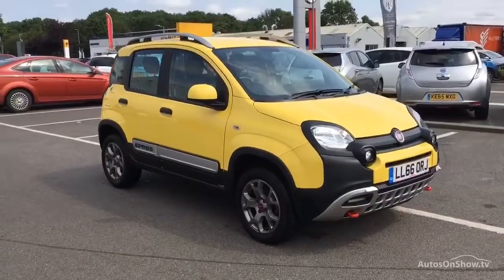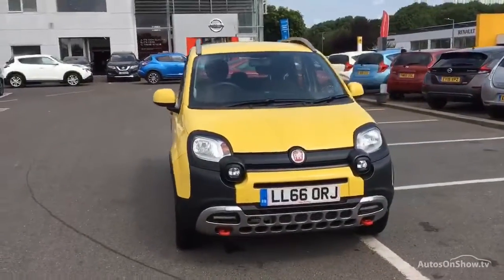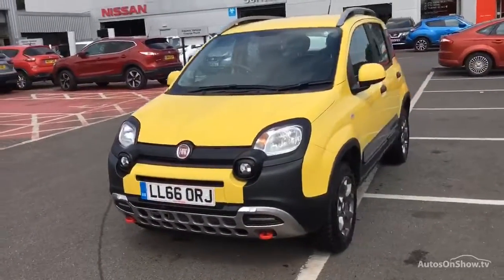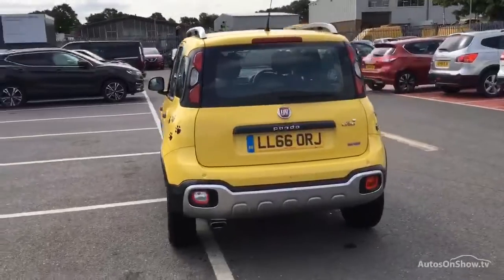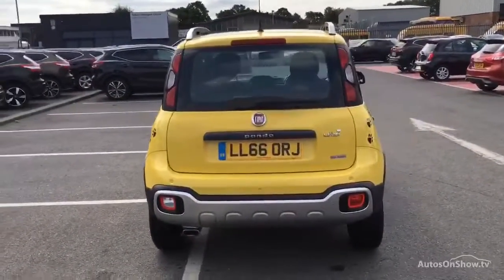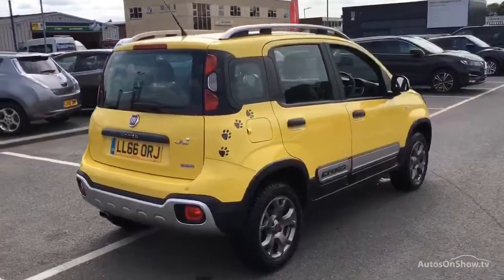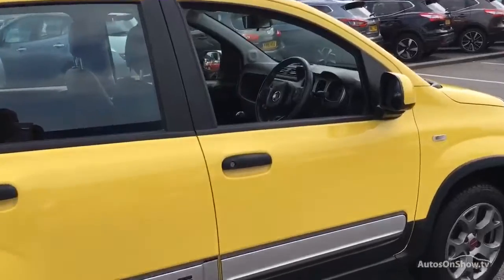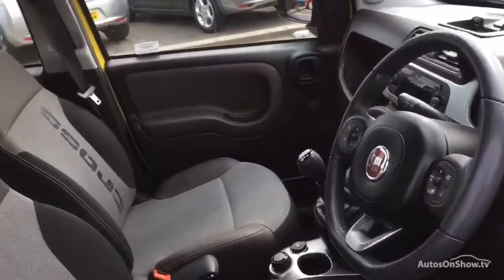FIAT PANDA MULTIJET CROSS YELLOW 2016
2016 FIAT PANDA MULTIJET CROSS HATCHBACK DIESEL, in YELLOW